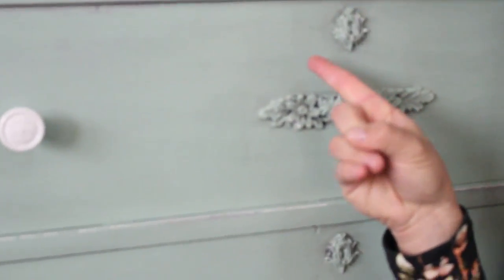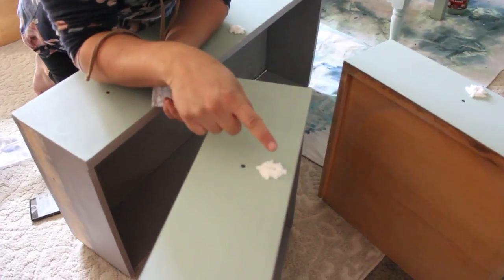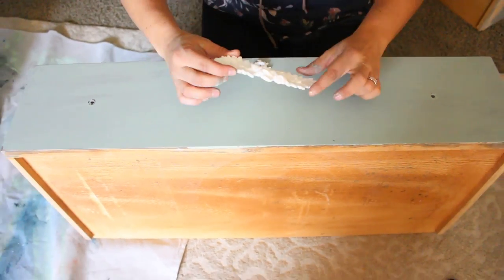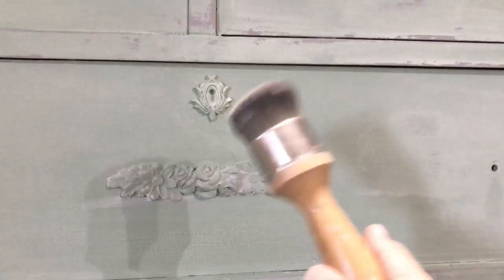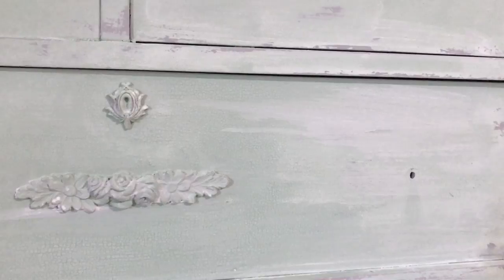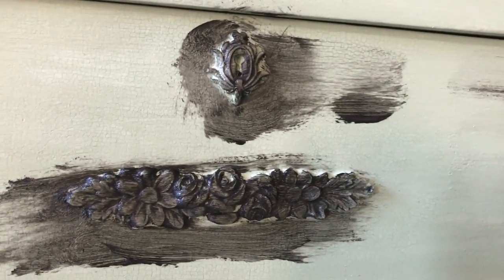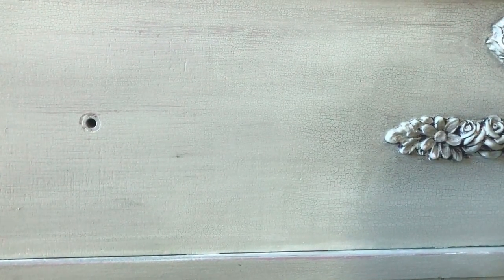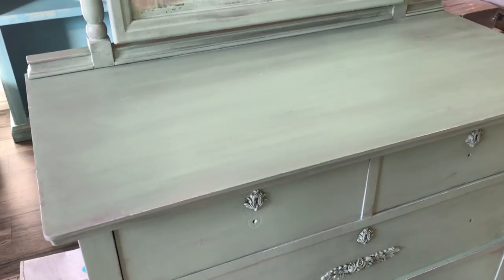Milk Paint Crackle with Dark Wax | JRV Applique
I paint a dresser with Sweet Pickin's Milk Paint and use DIY black wax and FCM smeary wax mixed with DIY paint in Beadboard  to get this effect.  I used JRV appliques to add some interest and detail to the piece.